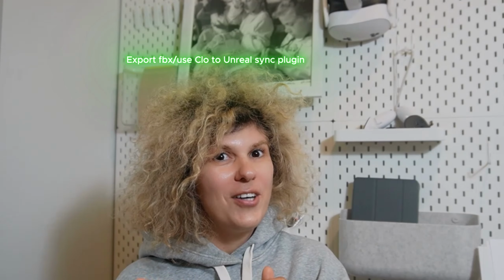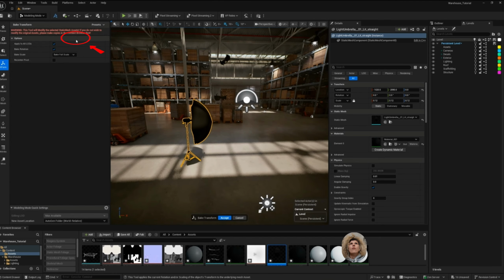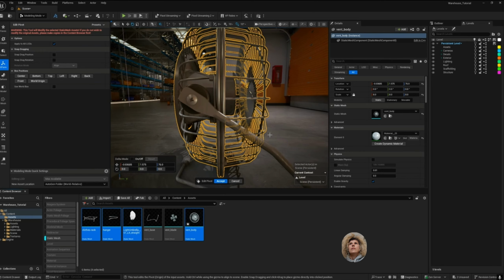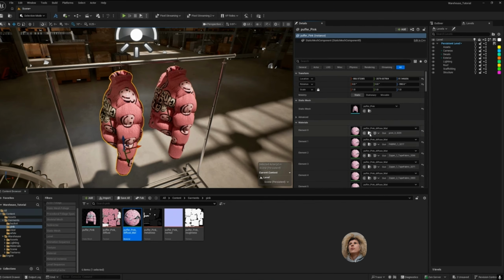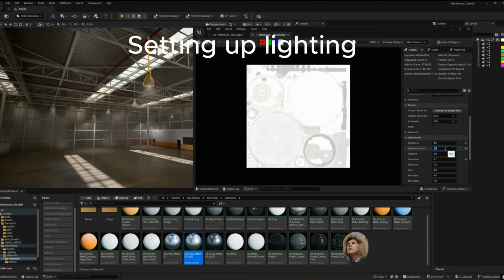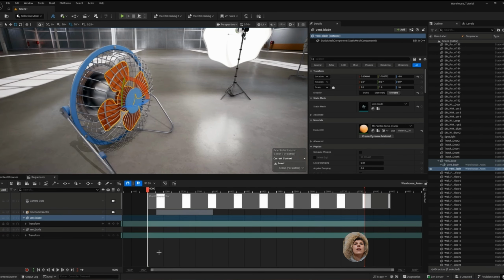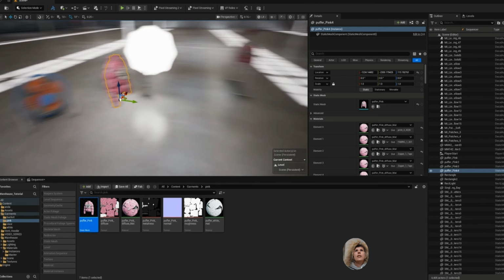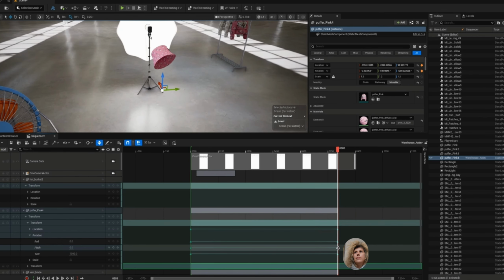I created a fashion showroom in Unreal Engine 5 with Clo designs. unrealengine5 clo3d showroom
Stop separating your sewing skills from your digital work.
This tutorial shows you how to bridge the gap between physical garments and digital rendering so you can create a high-end portfolio that attracts clients, job and opportunities.

You will learn how to showcase your designs created in Clo3D in Unreal Engine. Give life to your design aesthetic and start building your fashion career.